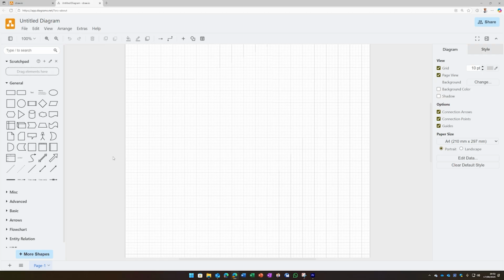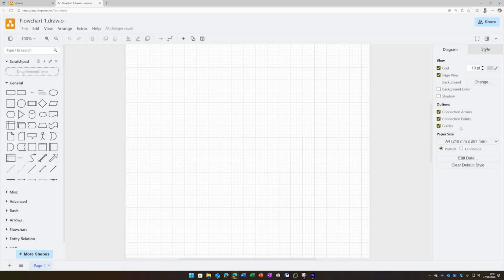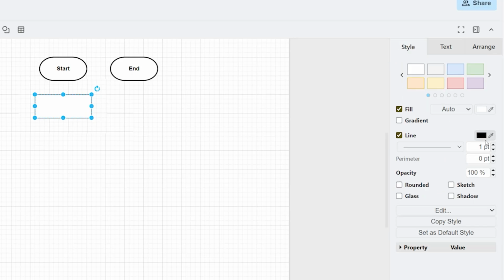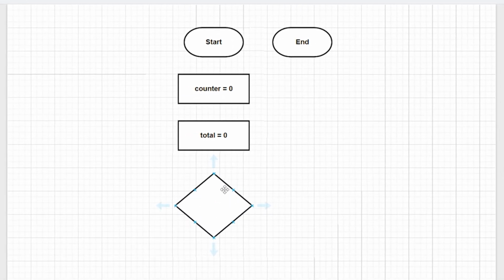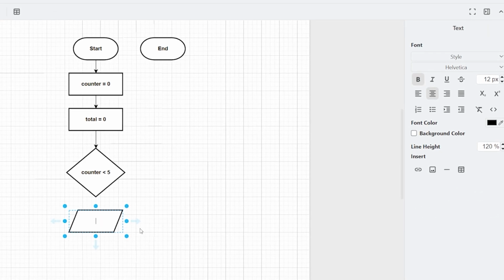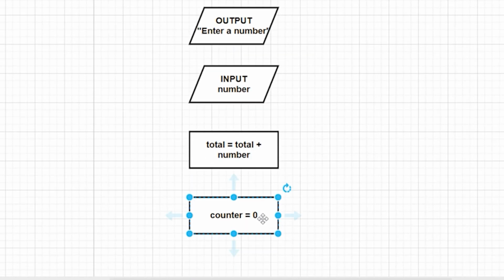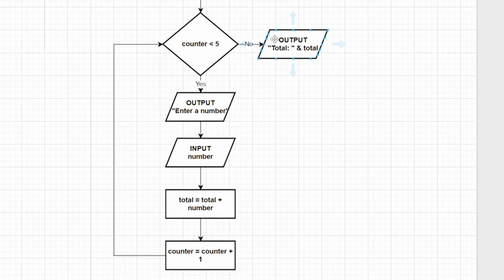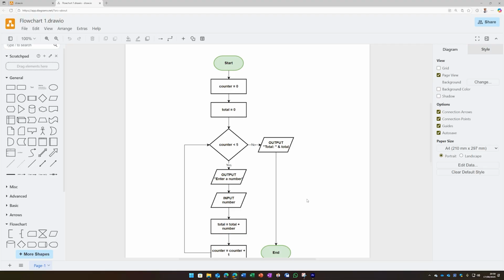Introduction to Diagrams net - update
Our students use diagrams.net (draw.io) to generate flowchart and class diagrams. This introduction is part of our Year 8 course and provides a guide to getting started with a simple flowchart.